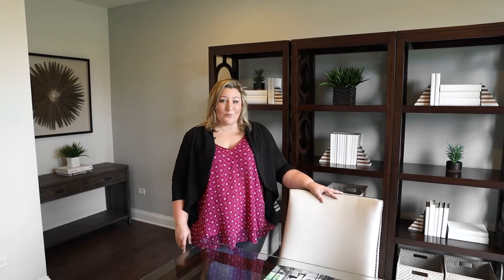Savvy Sellers Guide Tips: Staging Your Home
Now that the real estate market has normalized and buyers have more choices, it is incredibly important to your bottom line to adequately prepare your home for the market. Homes that are in great condition and well maintained are still selling quickly and with multiple offers if they are priced correctly. If you have done this correctly, is picking the right pricing strategy (talk to your real estate professional about this) and picking a real estate professional that will market your home in a way that will use the laws of supply and demand to your advantage.

At The Irvine Group we are immersed not only in the data but come with over a decade of marketing and sales experience prior to real estate. We understand the market and we understand what moves people into action. This is how we help our clients sell faster, for more money and with a higher degree of certainty. This is why our listings sell 2% over the market average.

At the end of the day we have two priorities... getting you where you are going ON TIME and making sure that you have more money in your pocket at the finish line. In 2022 we were recognized as Top 10 Agents, spotlighted on Keeping Current Matters, and featured in Top Agent Magazine.